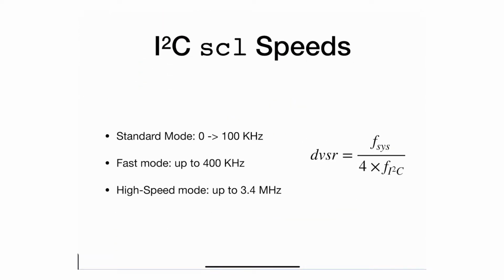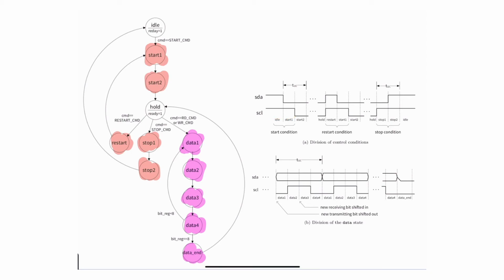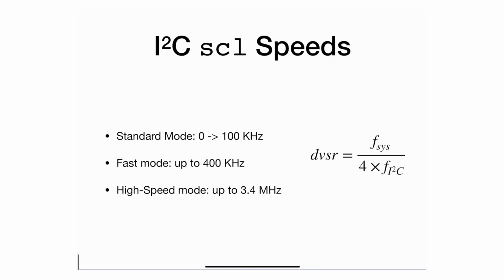M12 - 8 - I2C Master Controller Design - Clock